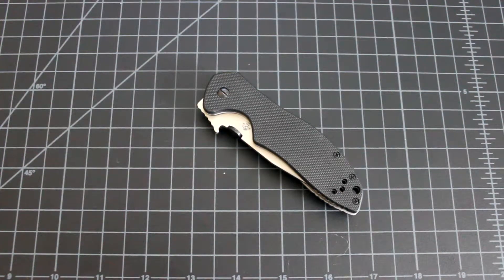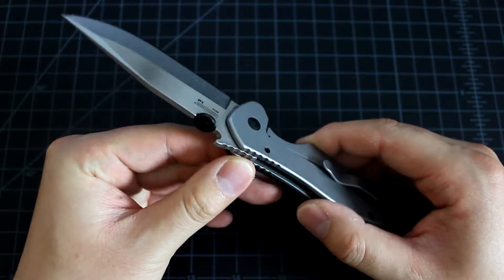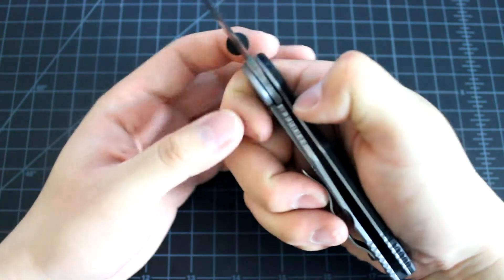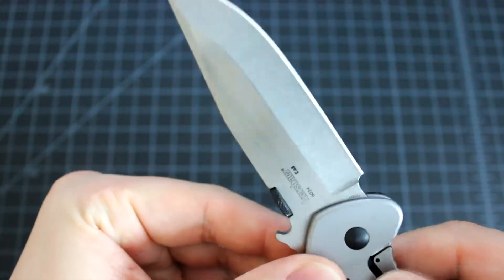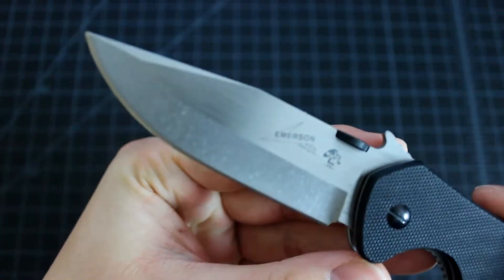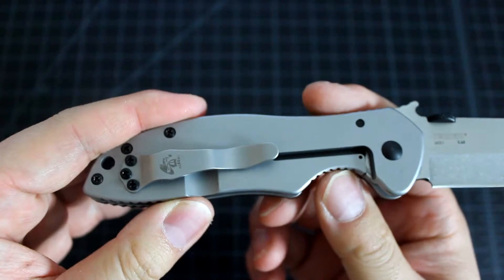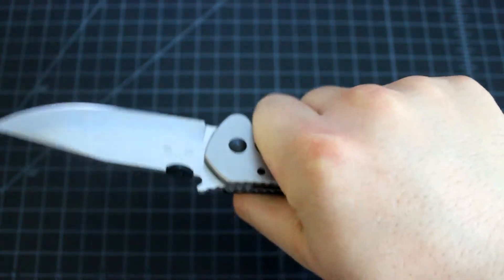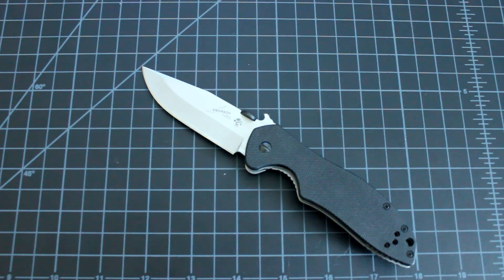Kershaw Emerson Designed CQC-6K Knife